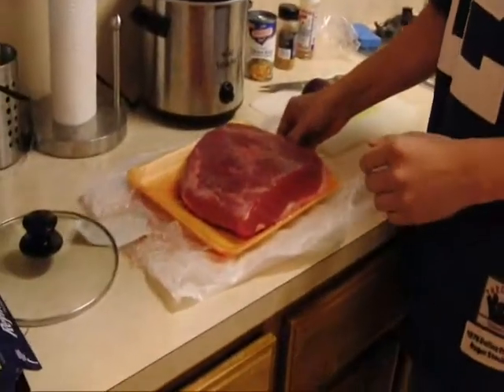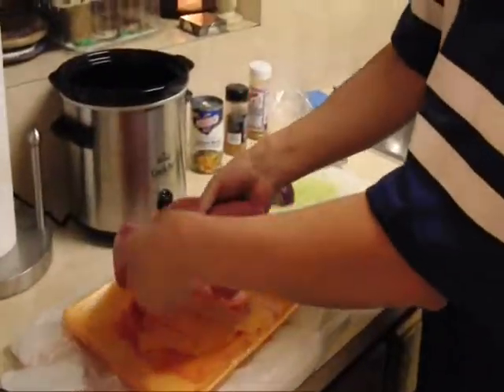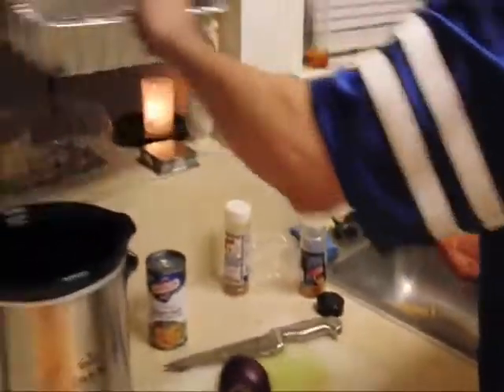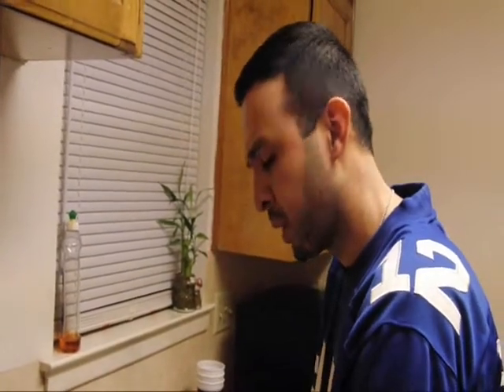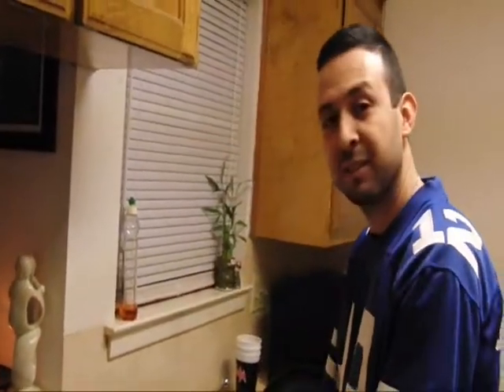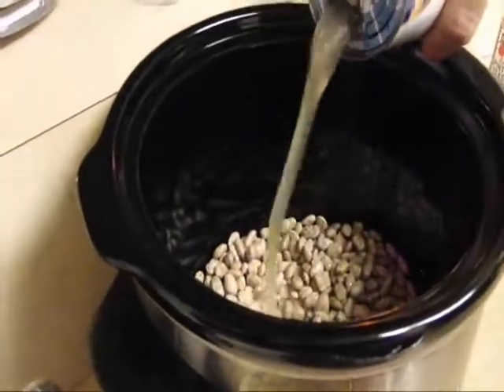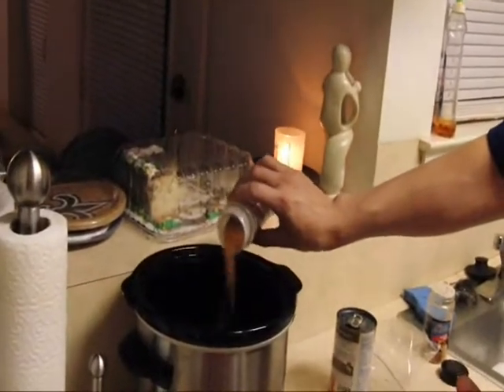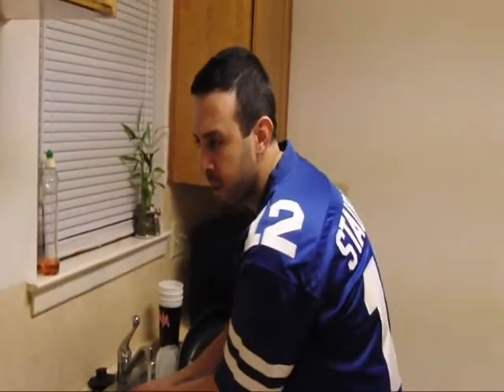Cook It Your Damn Self , Brisket , Beans & My Green Salsa prt 1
Cook It Your Damn Self  Super Bowl party